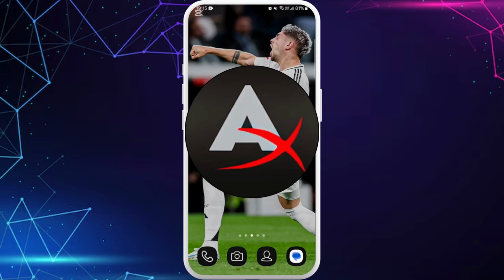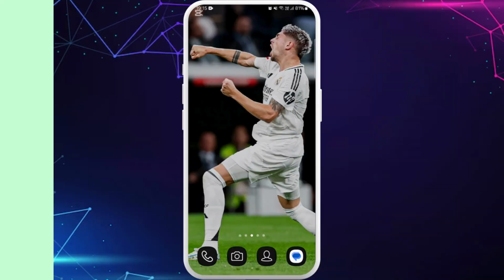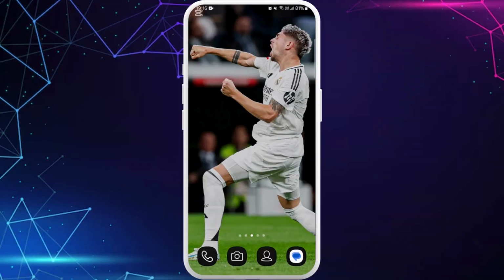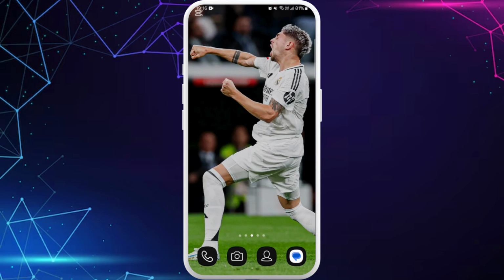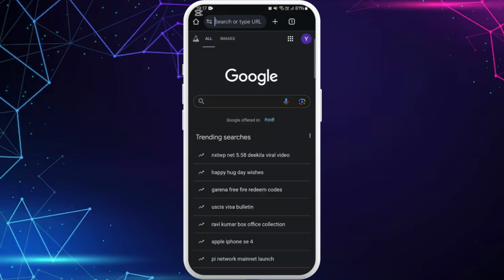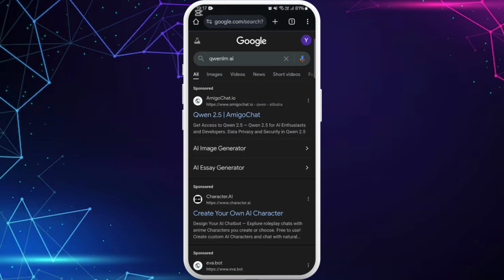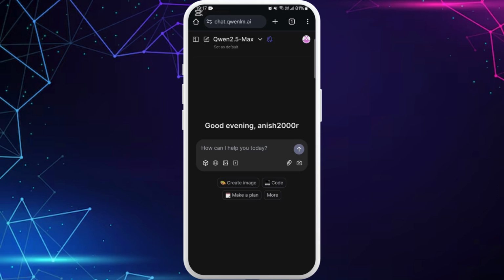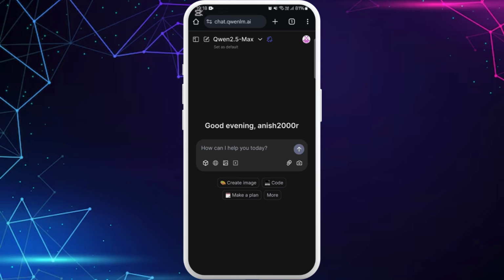How to Download Qwenlm Ai App on Iphone 2025?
Looking to download the Qwenlm AI app on your iPhone in 2025? In this detailed tutorial, we'll walk you through the entire process of downloading and installing the Qwenlm AI app on your iPhone. Whether you're new to Qwenlm AI or just upgrading to the latest version, we’ve got you covered. Follow our easy steps to get the app and start exploring all the amazing features Qwenlm AI has to offer on your iPhone.

Have any questions or need assistance? Drop them in the comments, and we’ll be happy to help!